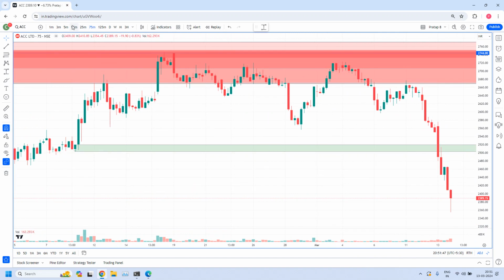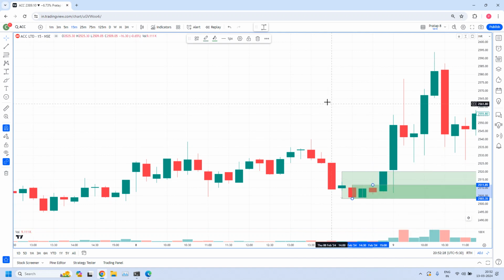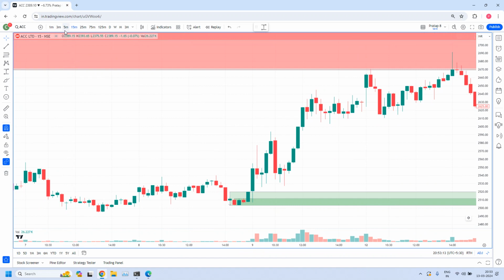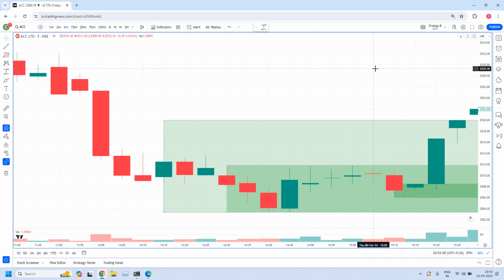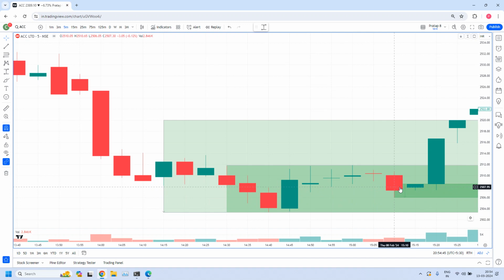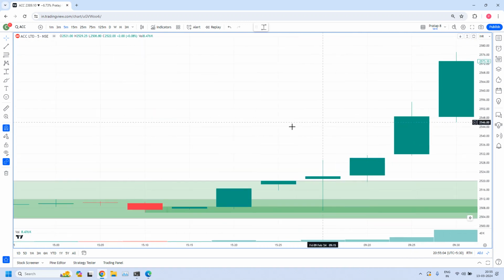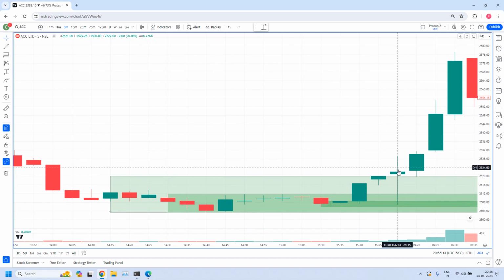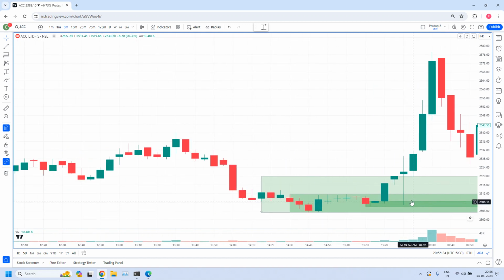Q&A-11 - My message to members, Reason for ACC 75min Demand Zone violation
1. My message to all the members
2. Reason for ACC 75min Demand Zone violation